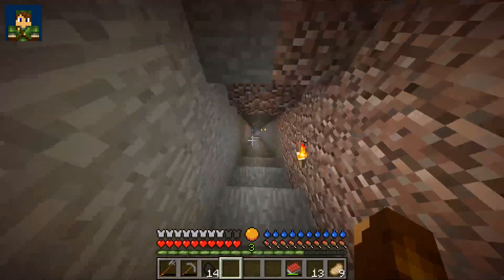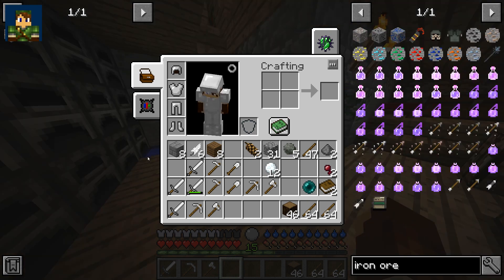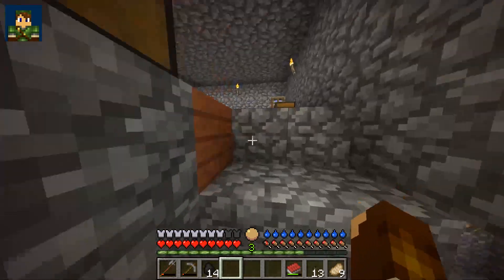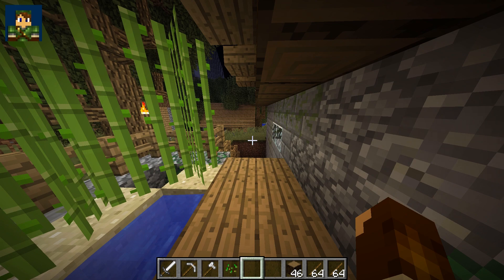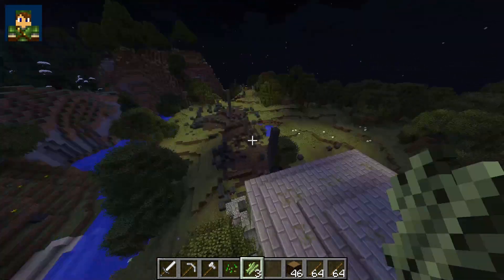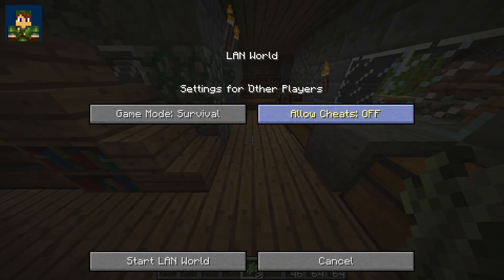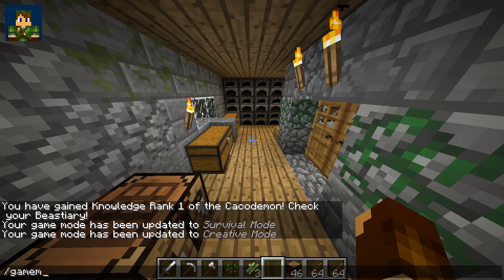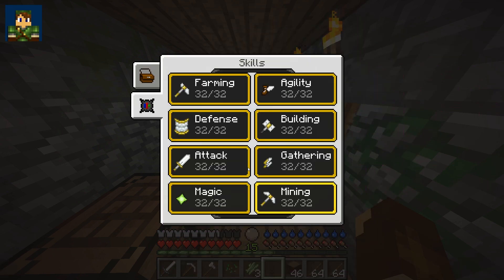RL Craft Top Tips & Questions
- In this RL Craft video I go through all of the frequent questions we get asked and try to answer them. We have done a 5 survival tips video too which might be useful

In addition to those tips, these question/answer videos should help a lot.

I go through the following questions:

- How to make planks?
- How to get iron tools?
- How do you grow food?
- I can't get sugar cane, help?
- Where are all the horse?
- How do you turn on creative mode on RL Craft?
- I can't see my skills menu?
- How do you combat the heat?
- What shaders are you using?

Hopefully, this helps some of you out there :)